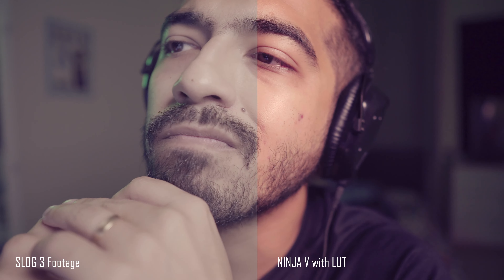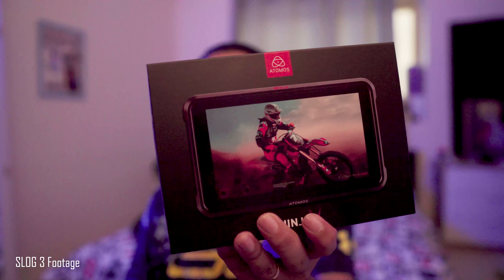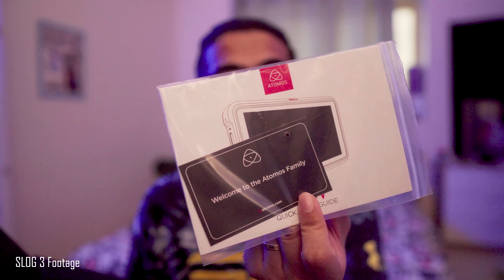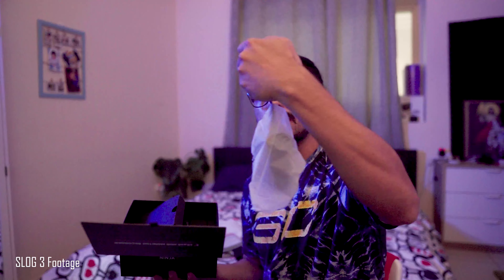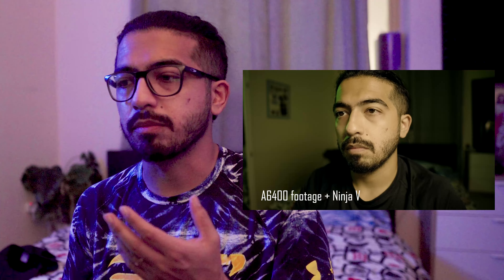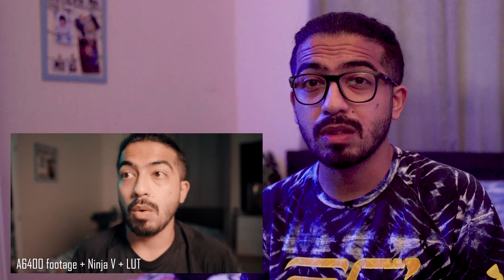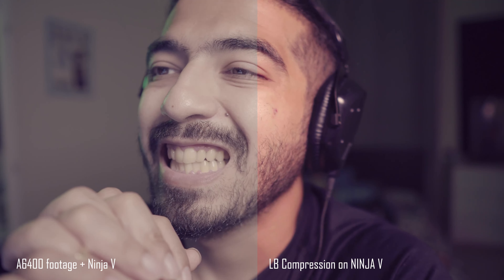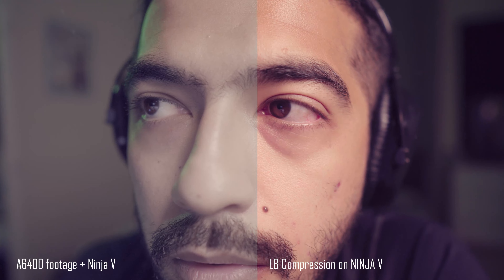Using ninja V with a sony a6300 - A low budget Sony FX3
My youtube feed is filled with the Sony Fx3 announcement but I'm not ready to dish out USD3,500 for a body plus that doesn't include the cost of full frame lenses

I decided to get a ninja V instead for my 8 bit camera and yes I'm sure its not that great but if you are making social content I really don't see the need for that level of detail yet